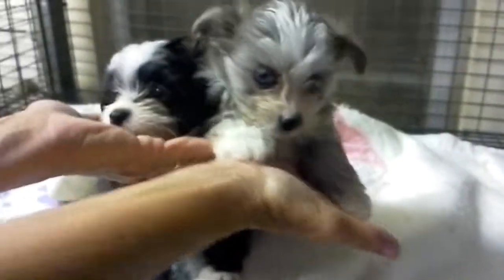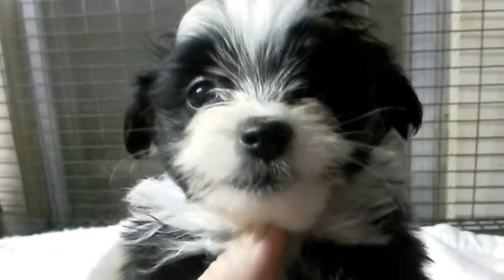The Faery Dog Mother Yorkies, Maltese and hybrid puppies: MorningHawk's Malti-Pom puppies!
Puppies for sale: Yorkie, Maltese, Malti-Tzu (Maltese/Shih-Tzu), Morkie (Maltese/Yorkshire Terrier), Malti-Pom (Maltese/ Pomeranian) Lhatese (Lhasa Apso/Maltese). One year genetic health guarantee, Vet checked, up to date vaccines and health care.